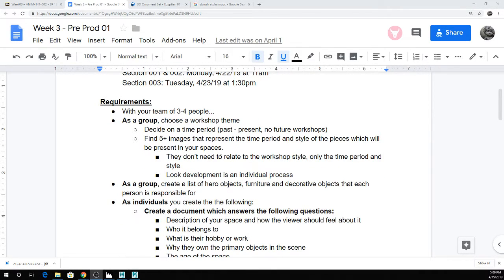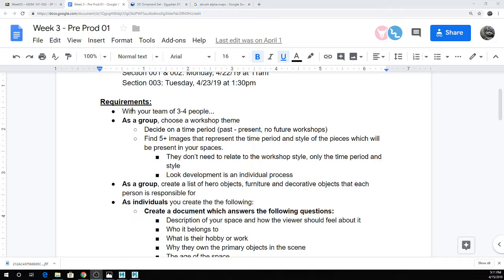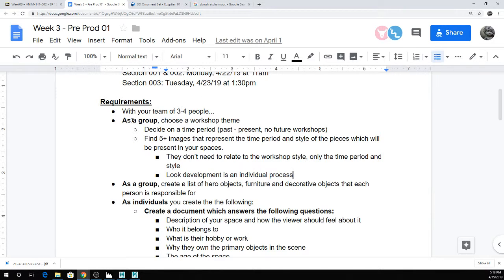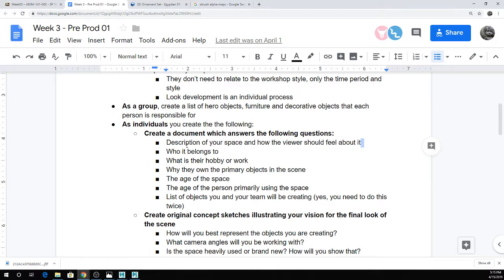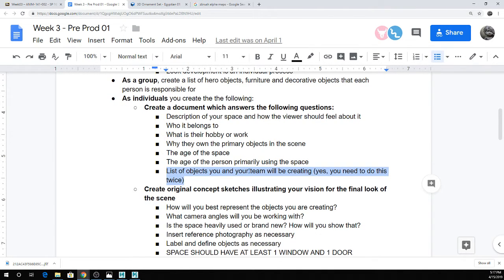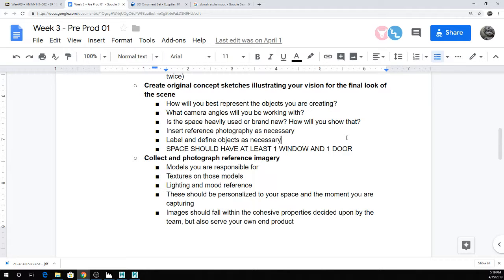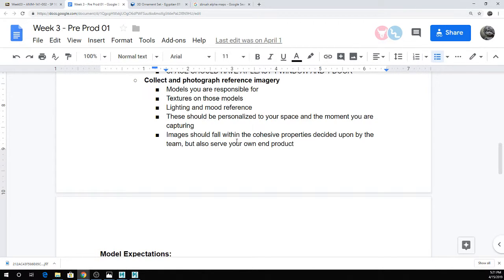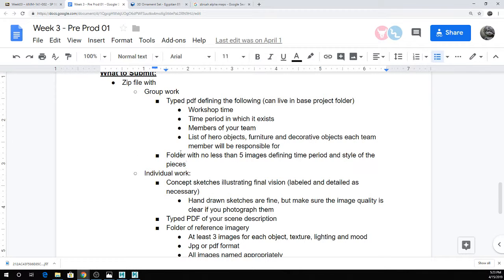CGI141 002 Week3 Assignment Review